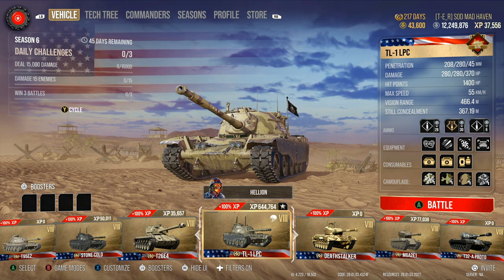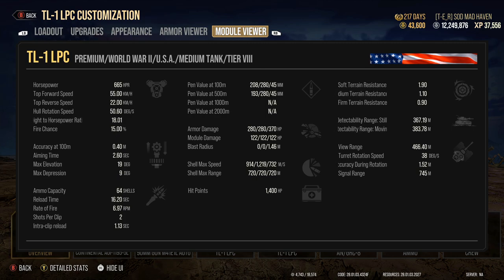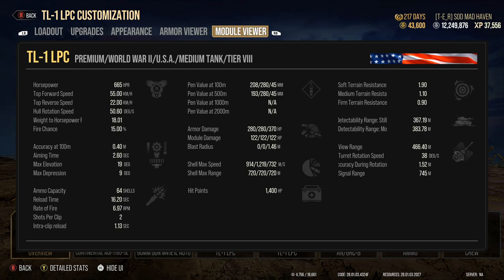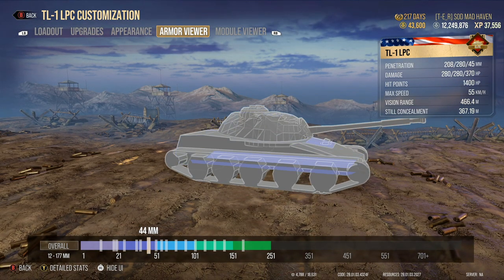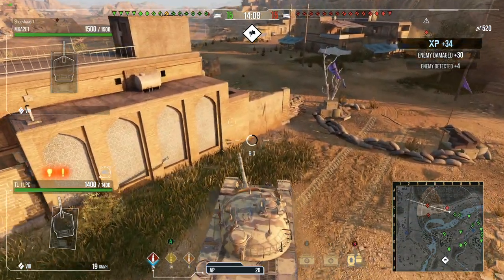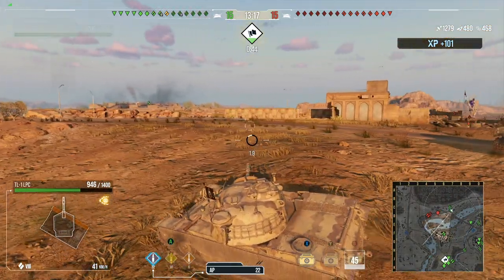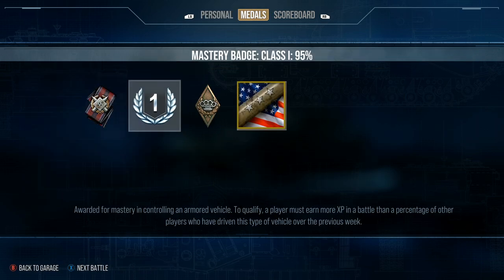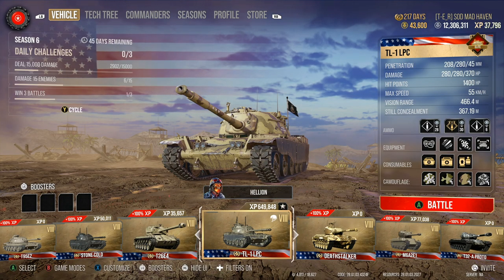TL-1 LPC review [wot console]